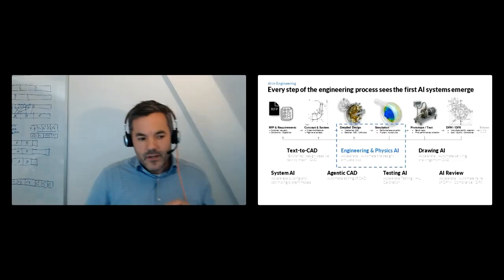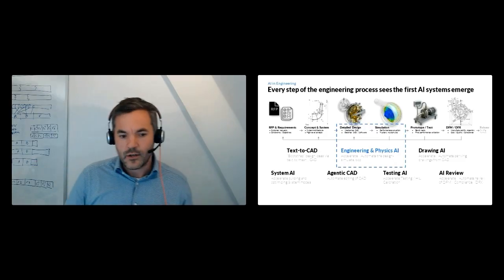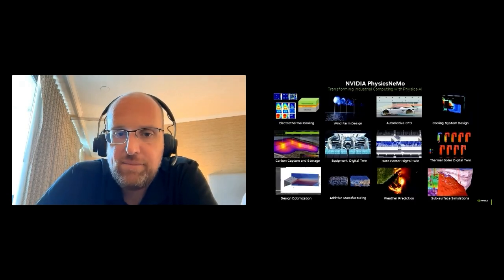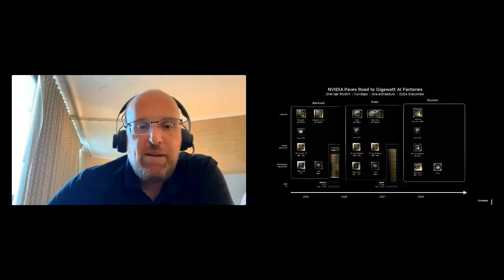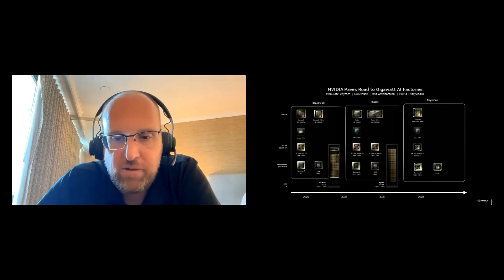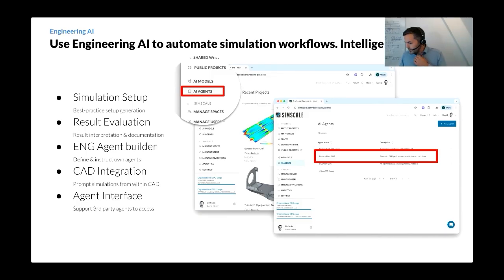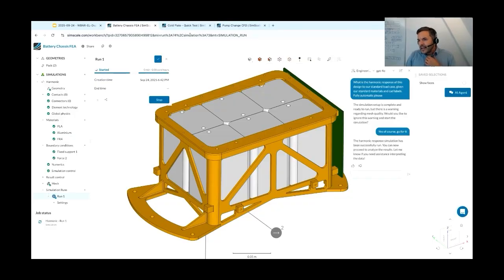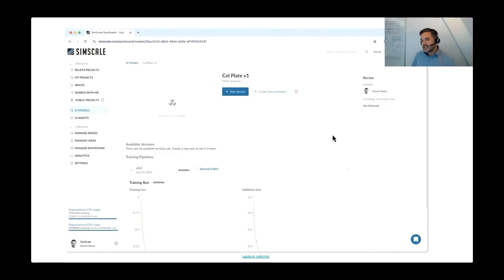Scaling AI in Engineering: A Practical Blueprint for Companies of Every Size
Across industries, engineering leaders are experimenting with AI pilots — but many remain uncertain about how to move from experiments to production-scale adoption. The challenge is not primarily about what algorithms or tools to select, but about creating the right blueprint: where to start, how to integrate with existing workflows, and how to scale in a way that engineers trust and the business can see immediate value.

This webinar shares independent, practical perspectives on how companies of all sizes can bring AI into engineering. We will explore how companies are combining foundation models, predictive physics AI, agentic workflow automation, and open infrastructure into a stepped roadmap that works whether you are a small team seeking efficiency gains or a global enterprise aiming to digitally transform at scale.

Watch it to learn:
- Where AI fits naturally into today’s engineering workflows — and where it doesn’t
- How Physics AI can provide reliable predictions early in design without replacing high-fidelity simulation
- How Agentic AI can codify and scale best practices, improving consistency and productivity across teams
- The importance of foundation models and open integration in building usable systems that adapt to both small and large organization’s current state
- A mental model for helping teams moving from pilots to production — including data, process, and cultural considerations